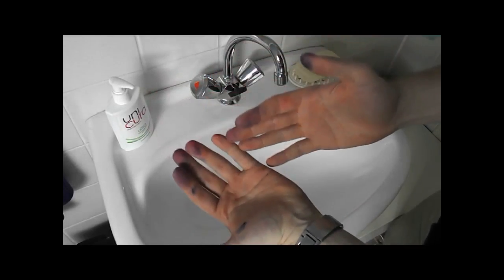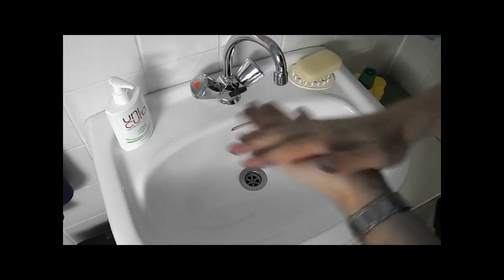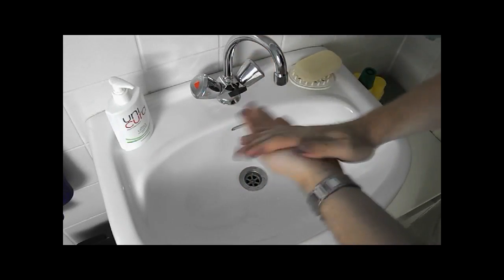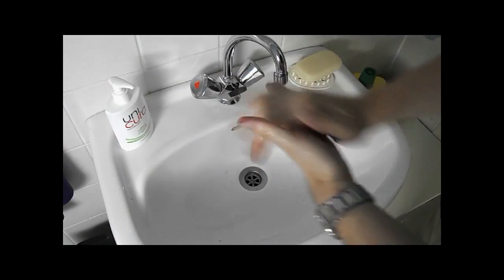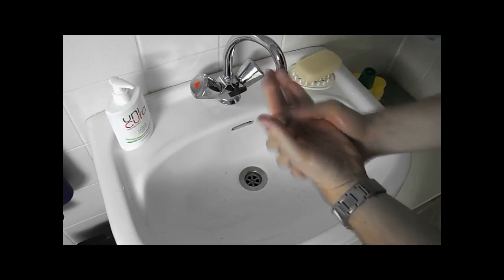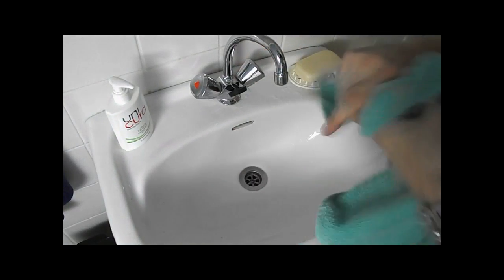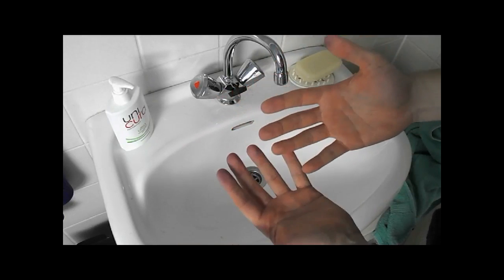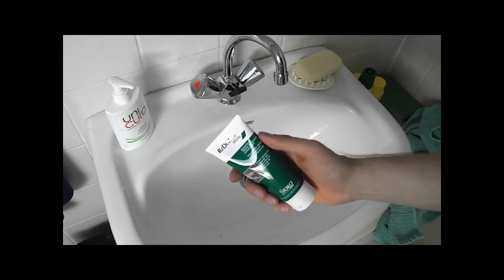ReDuRan Ink Cleaner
In this video, I discuss a nice ink remover, that makes cleaning your hands a lot easier.